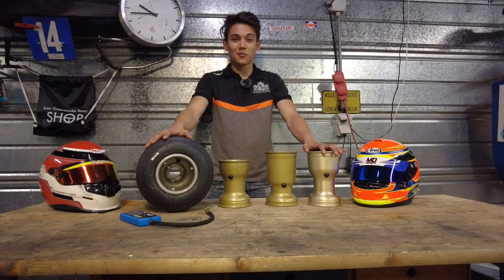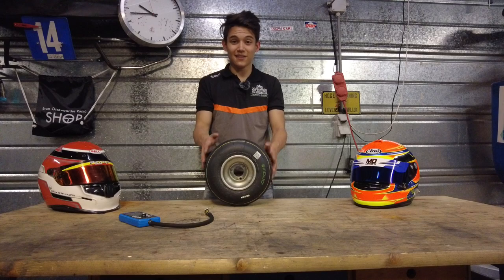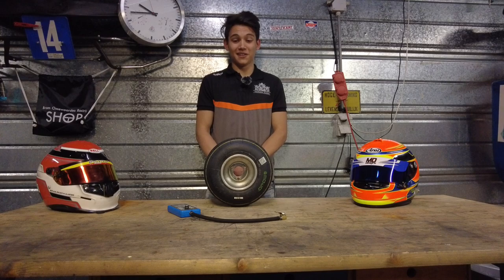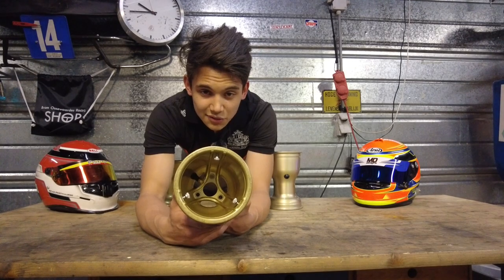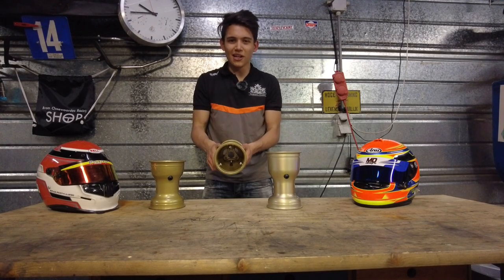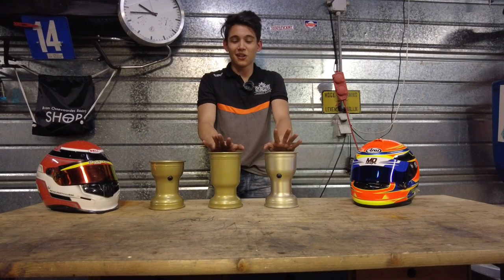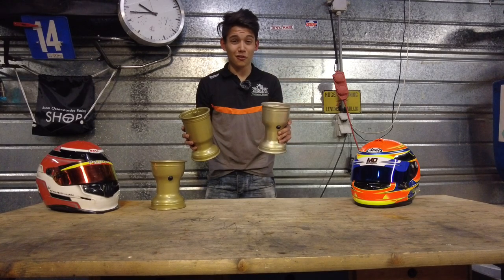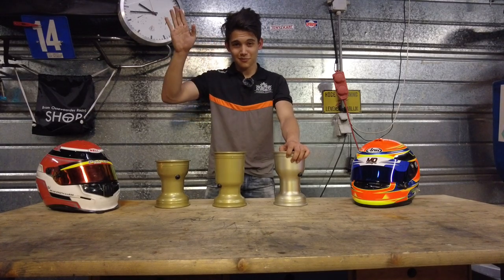Go Kart Tyre Pressure and Tonykart Rims Explained | Kart Setup Basics #1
Getting the tyre pressures and rim choices right can be difficult sometimes. Luckily, I am here to help you with the basics! In this series we will be focussing on the setups for OTK and Rotax, since those are the two things I know most about. Enjoy the video!

0:00 - Intro
0:22 - Tyre pressure
2:48 - Wheels
2:56 - AXP Wheel (180mm, wet)
3:16 - MXJ Wheel (210mm)
4:38 - MXC Wheel (210mm)
6:40 - Which one should you buy?
6:54 - How to get these Wheels for cheaper (sponsored)
7:25 - Outro